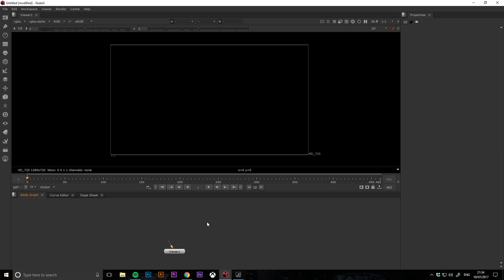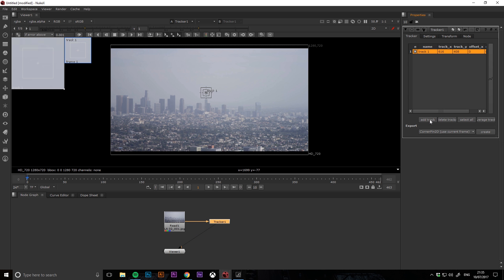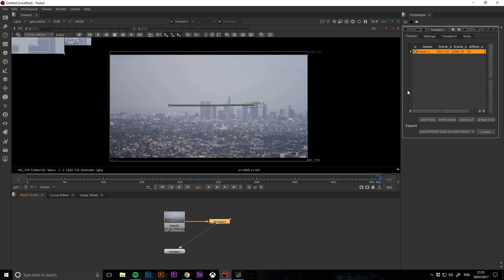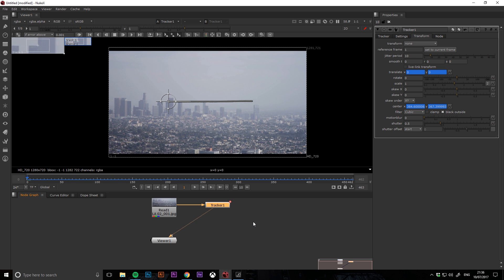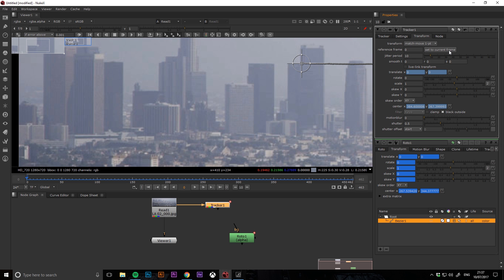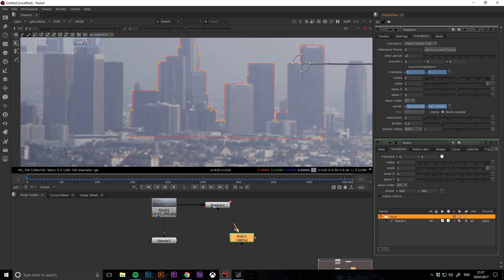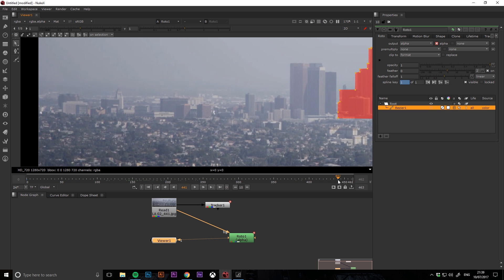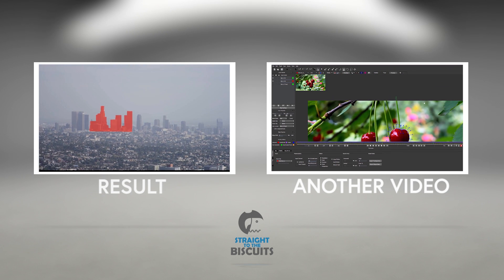VFX Tutorial - Basic Tracking and Rotoscoping in NUKE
Using NUKE to do a 1 point track, then apply this tracking data to our roto shape.